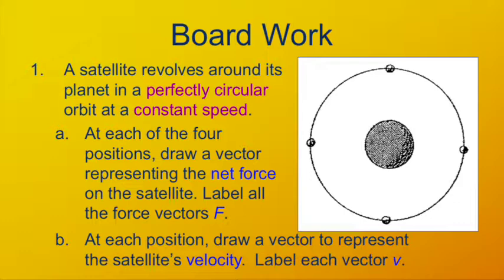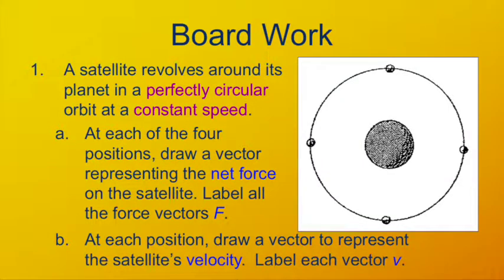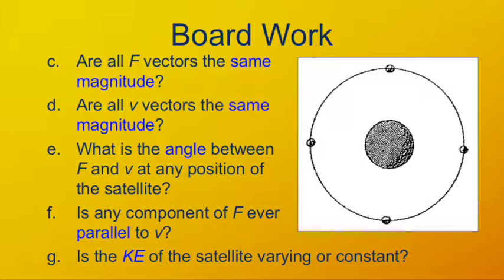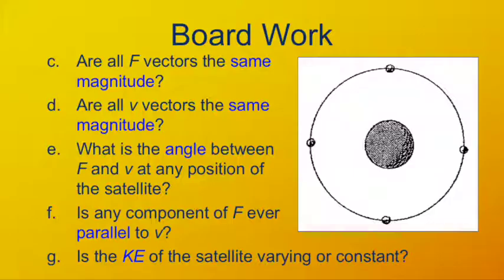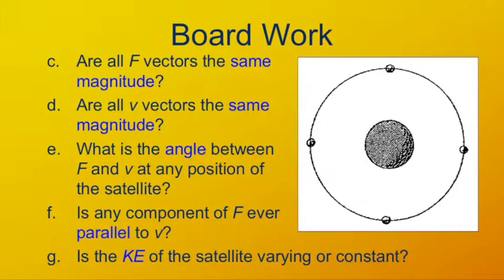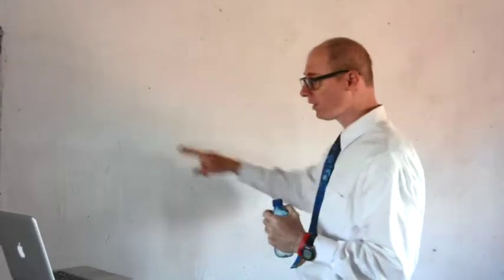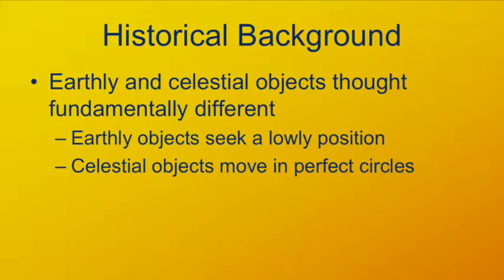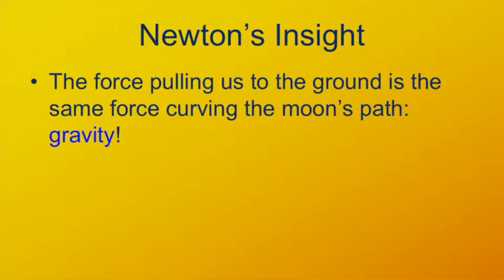Gravity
Lecturer audition: introducing Newton's formulation of gravity for introductory physics.